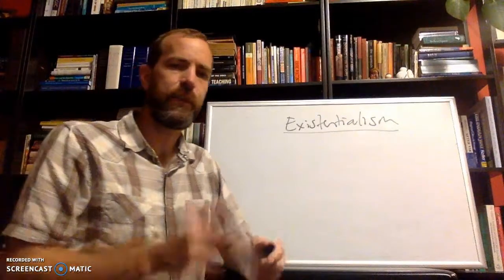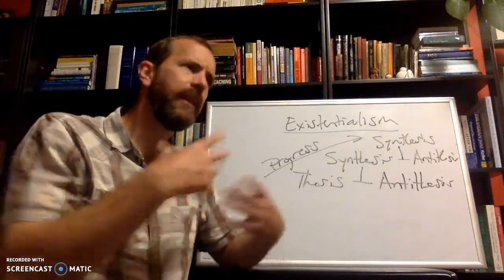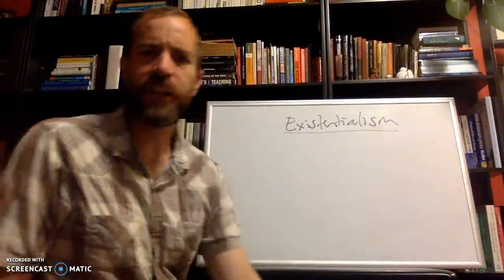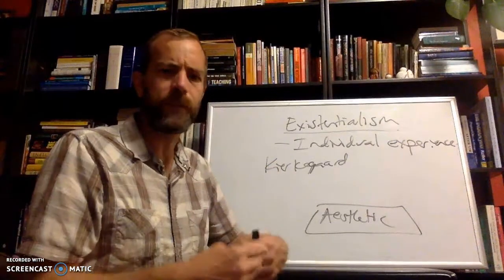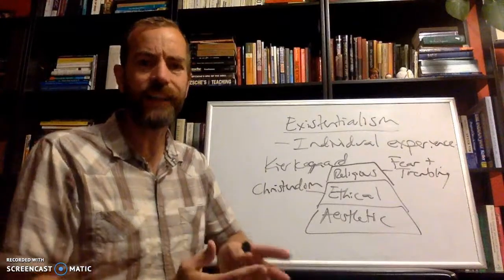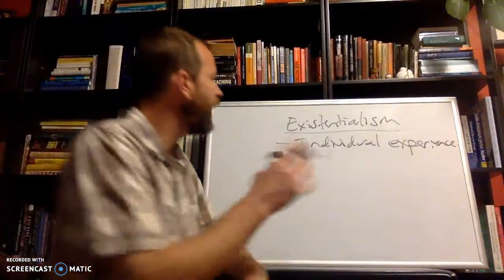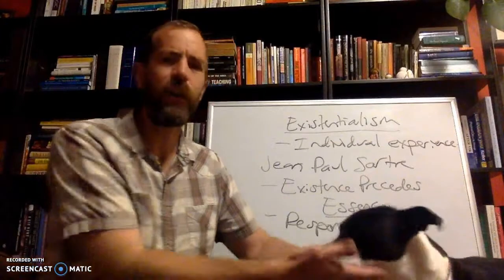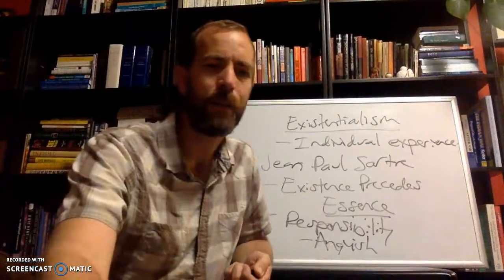Existentialism Quick Intro